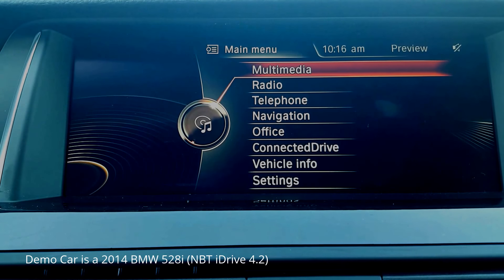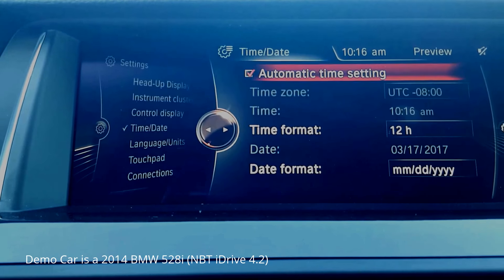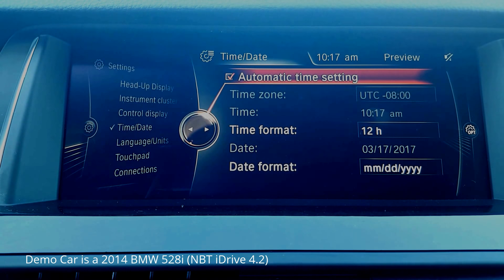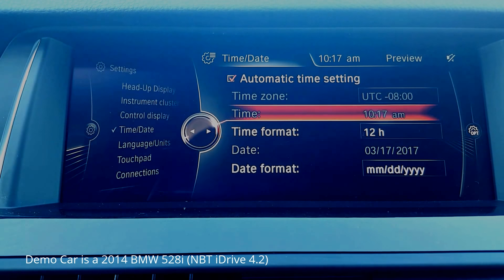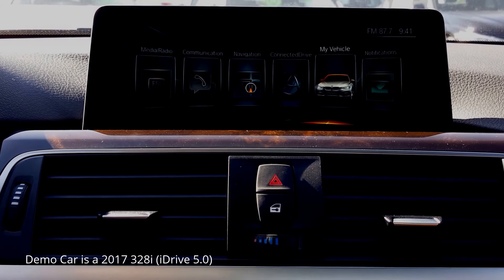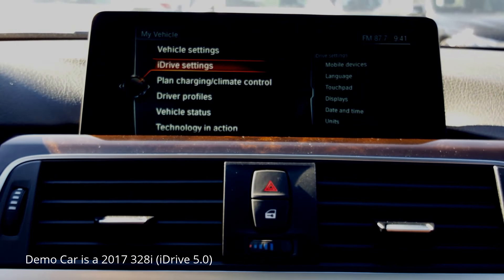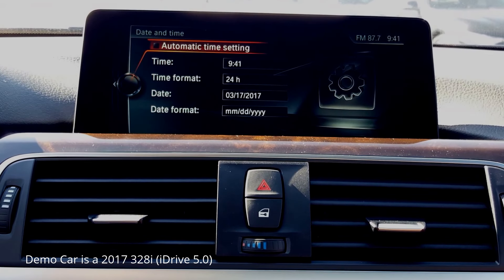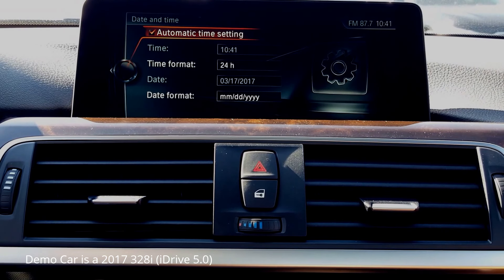BMW Setting The Clock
How to set the clock on some of the more recent models in the BMW lineup. If you have a specific model that is not shown and need help with setting the clock, let me know and I'll try and assist you as best I can.

Many newer models that have navigation also have BMW Online capabilities. If you have an active BMW Online subscription, automatic time setting can be turned on (as demoed in the video). Time will change as long as the subscription to BMW Online is still active. Many brand new purchases/leases will have a free term for the BMW Online subscription. Reference you BMW Assist account information for details regarding active services.